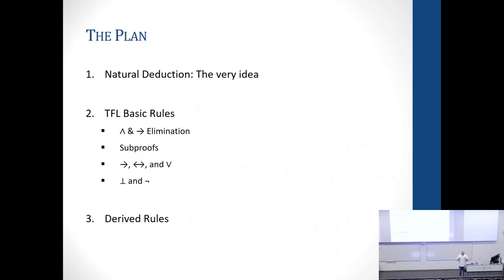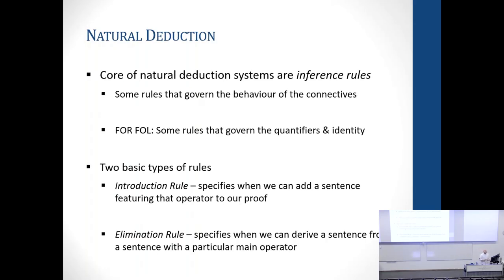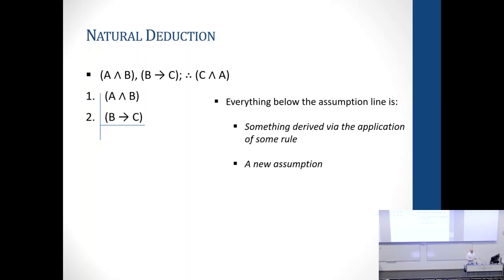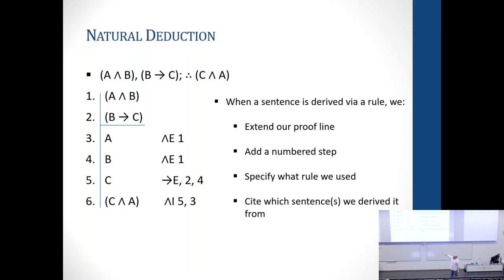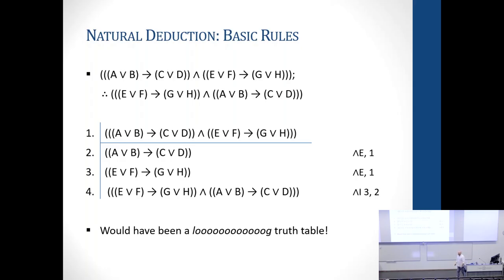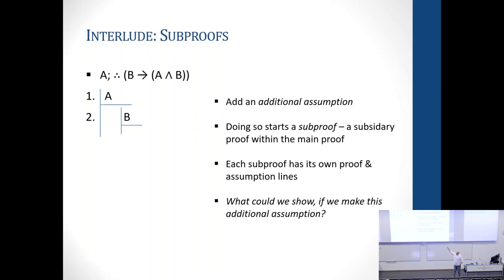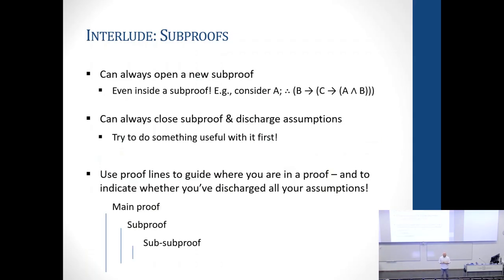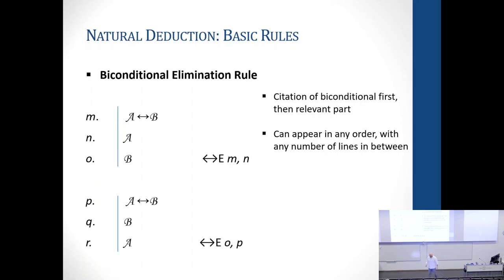Intro to Logic L10 Part I